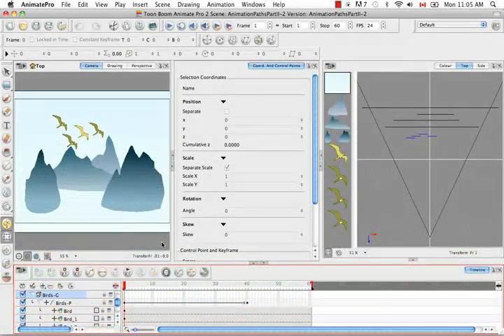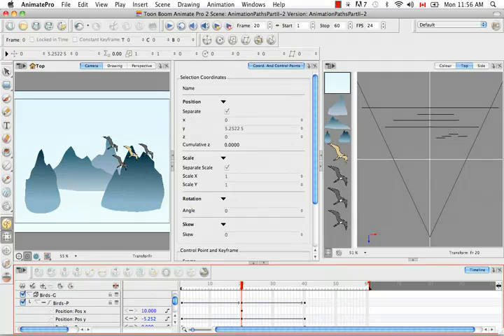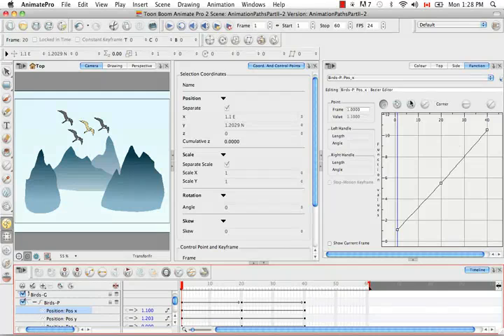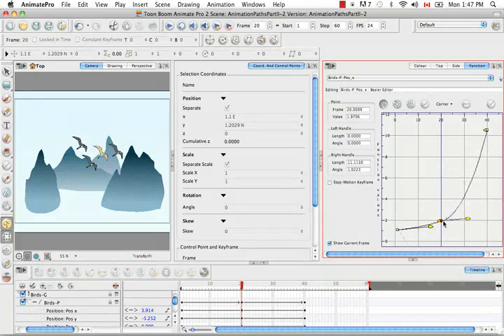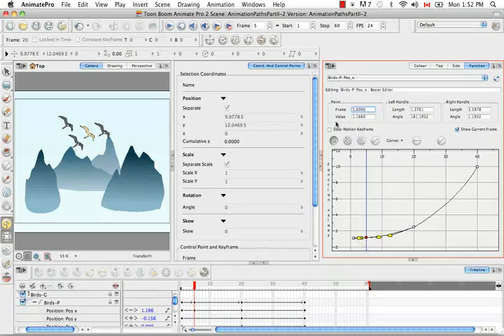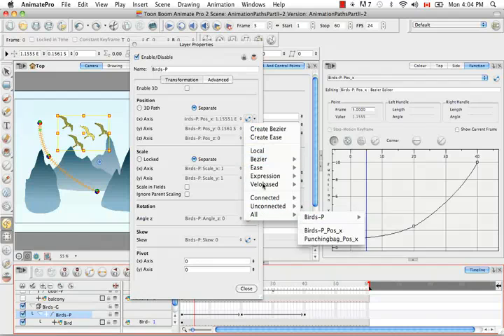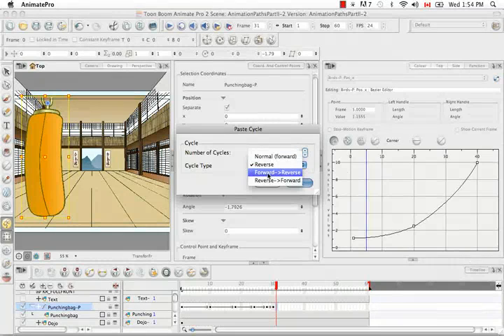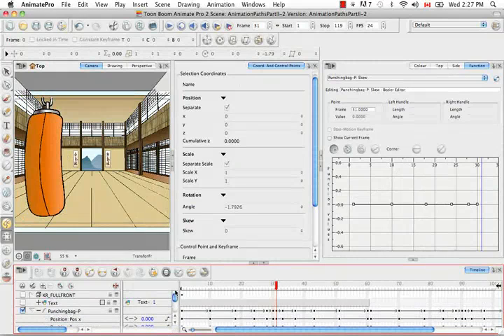73Functions_High_H264_300_720x480.mp4